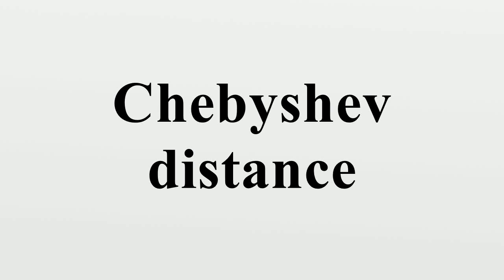Chebyshev distance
In mathematics, Chebyshev distance (or Tchebychev distance), maximum metric, or L∞ metric is a metric defined on a vector space where the distance between two vectors is the greatest of their differences along any coordinate dimension.It is named after Pafnuty Chebyshev.